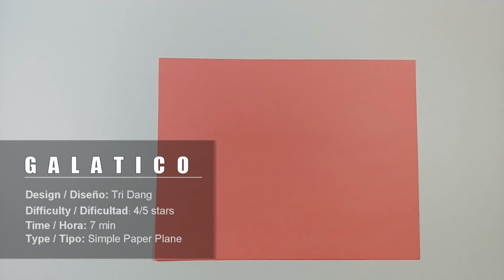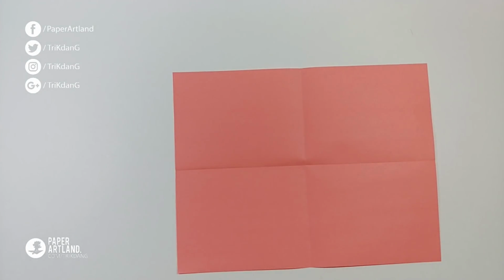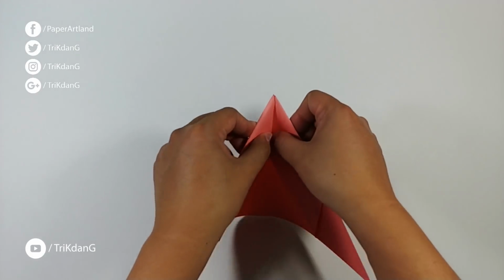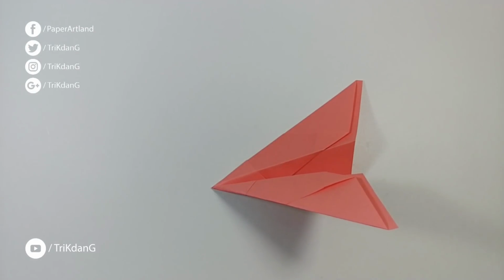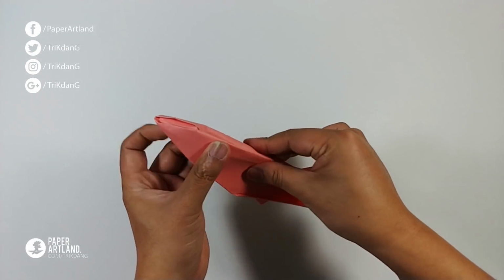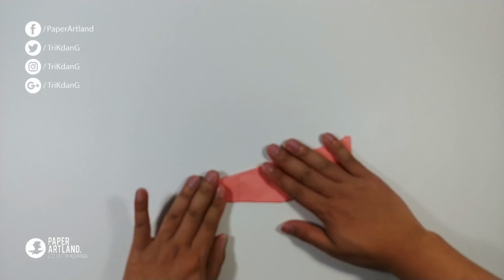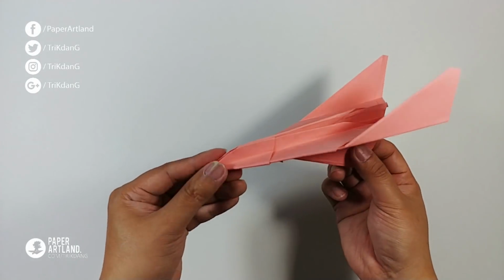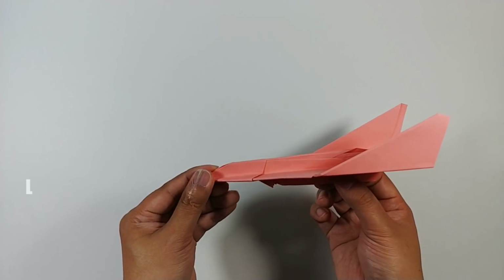SIMPLE PAPER AIRPLANE for Kids - How to make an Origami Airplane | Galatico